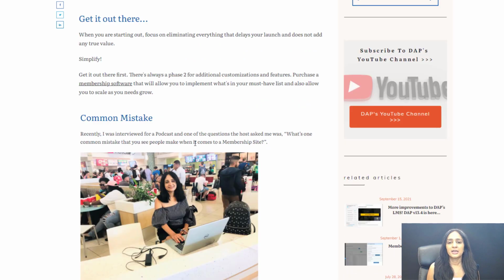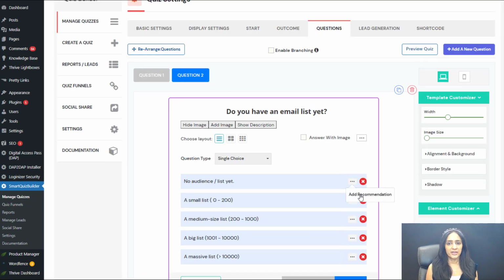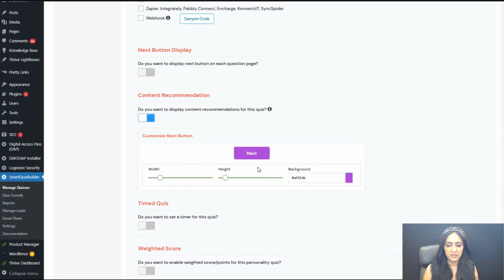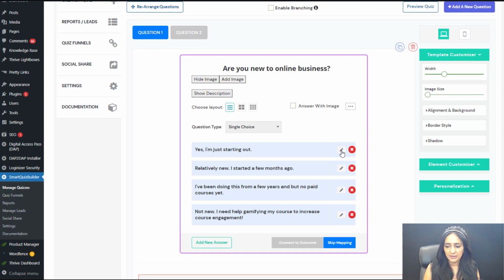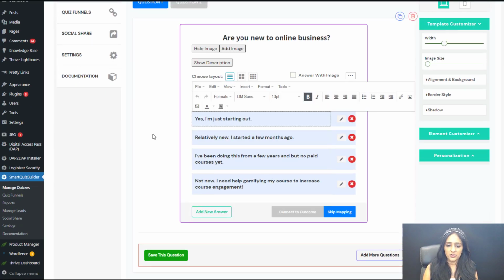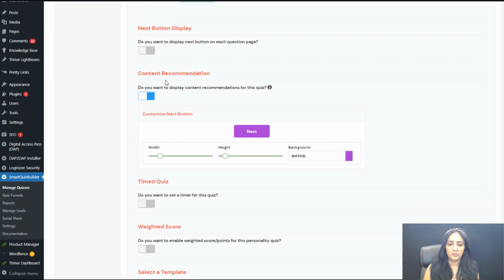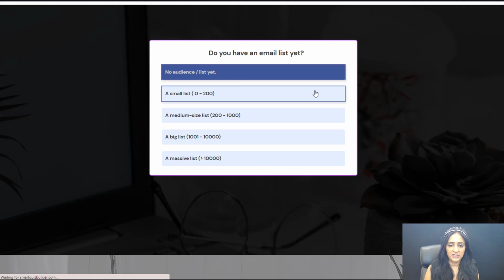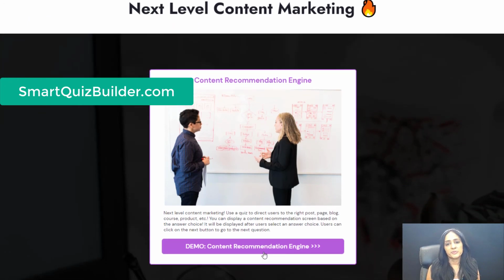A Quiz-Based Content Recommendation Engine!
SmartQuizBuilder.com (SQB) now comes with a unique "content recommendation" feature that will allow you to display different customized messages based on the answer choice.

👉 Display a recommendation screen (optional) between question screens.
👉 Use it to recommend the right resource (based on the selected answer) 👉 Your users can click on the next button in the recommendation screen to continue with the rest of the quiz!
👉You can setup recommendation for some or all of the answers.
👉 You can use your quiz to direct your website traffic to the right blog post, page, content, resource, course, product, service, etc.!
👉You can enable recommendations at "answer level".

Watch the video to see how I've setup this quiz in the backend.

I've enabled recommendation for all answers in question #1. I've not enabled recommendation for answers in question #2. When you select any answer in question #1, a customized recommendation will show based on the selected answer.

SmartQuizBuilder.com is the best quiz and survey plugin for WordPress! You can use SQB to create all types of quizzes and questions.